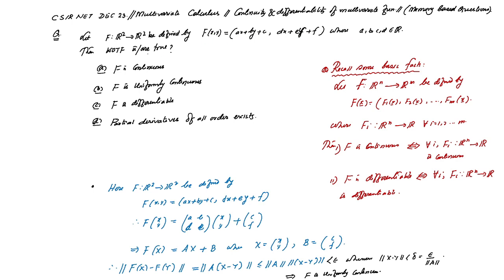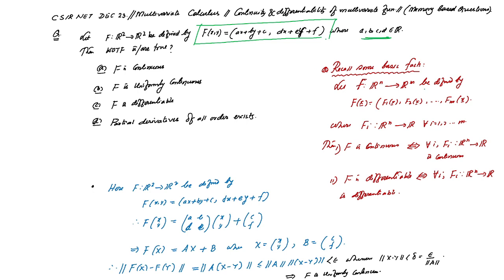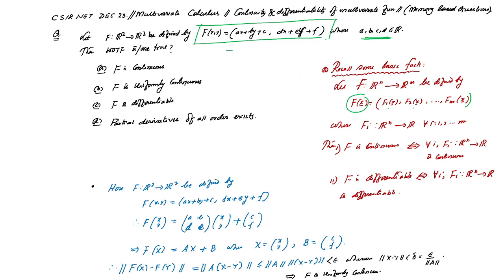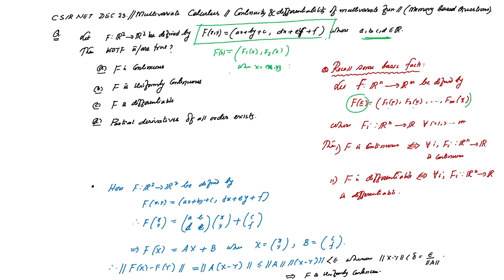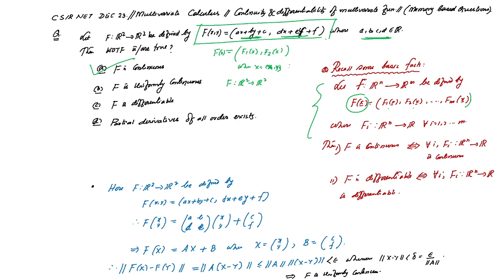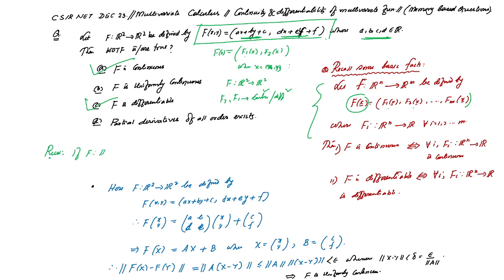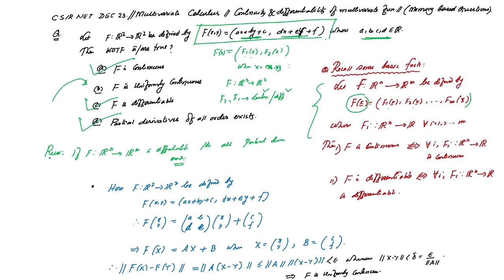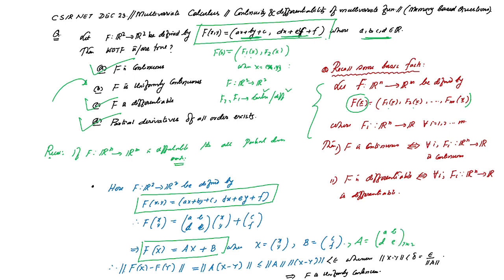CSIR NET DEC 23 Solution| Mathematical science| multivariate Calculus| uniform cont (memory based QP